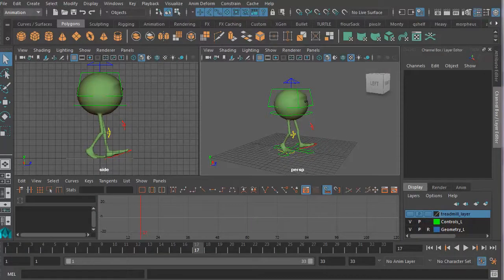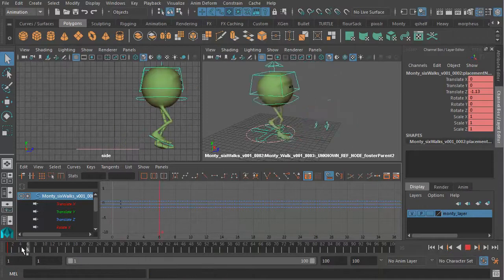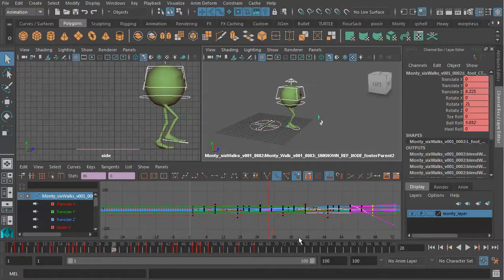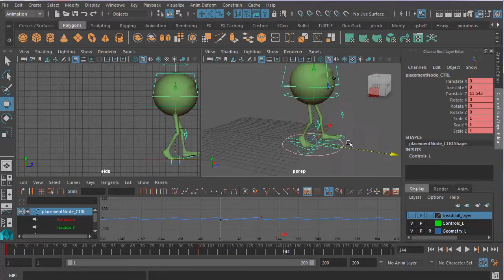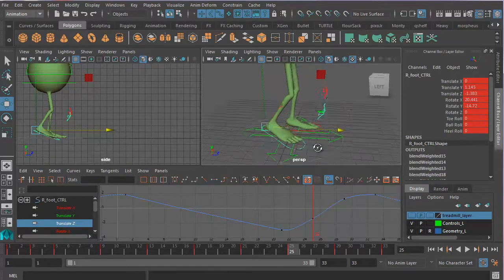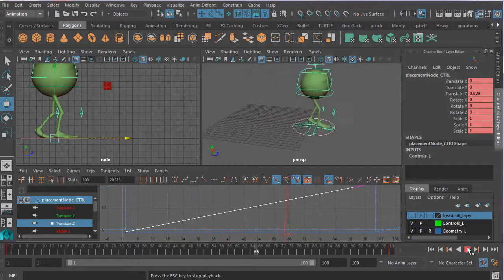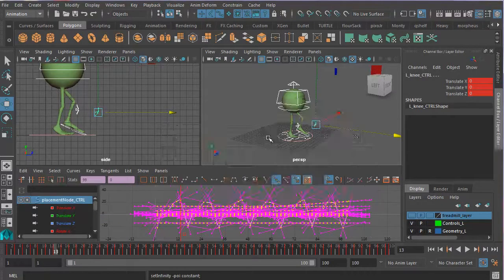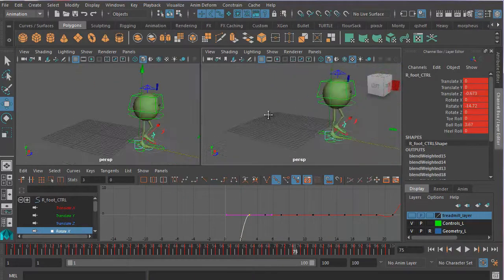How to Stop Feet Sliding in a Walk Cycle with BNU Tutor Alex Williams